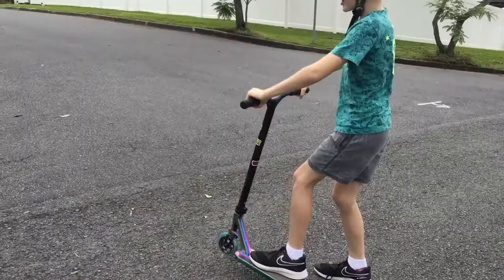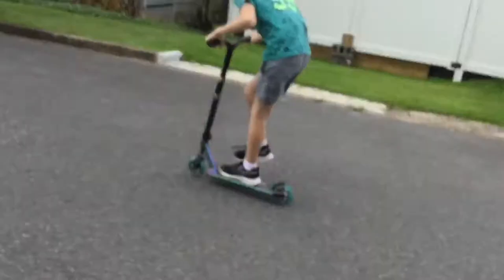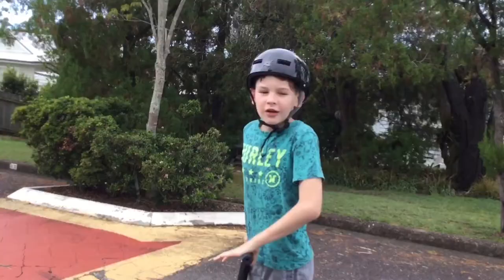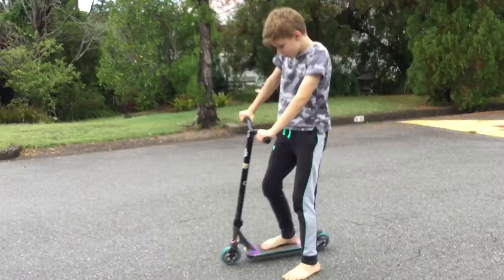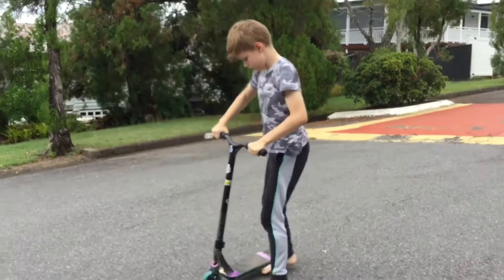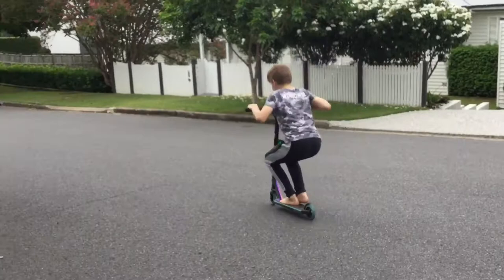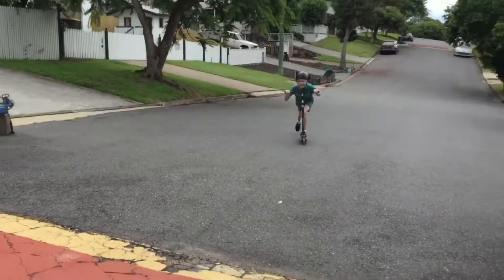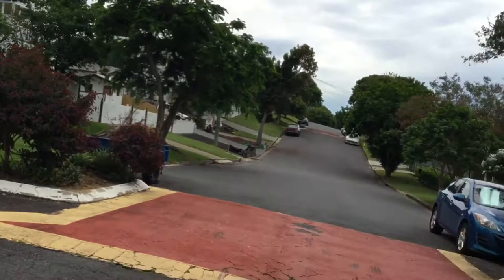Doing Tricks on my Scooter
Featuring MakeItGamer
Go check out his channel.